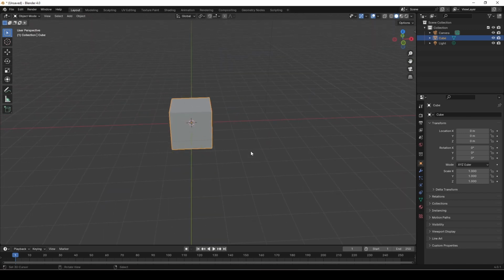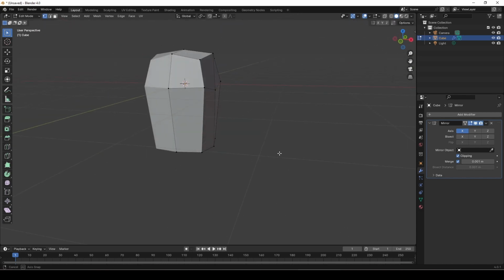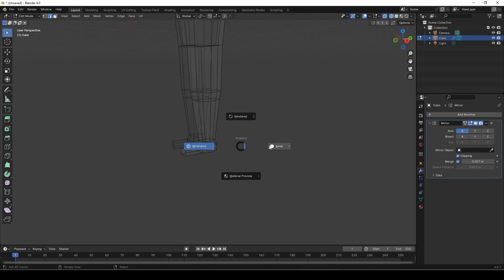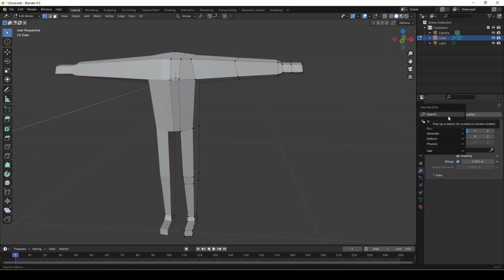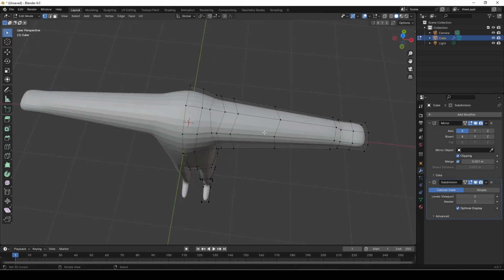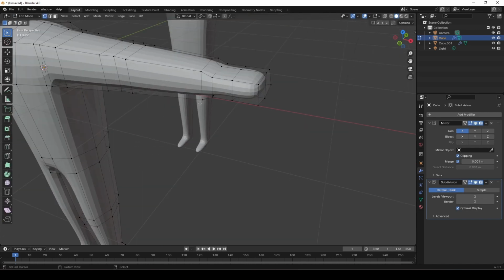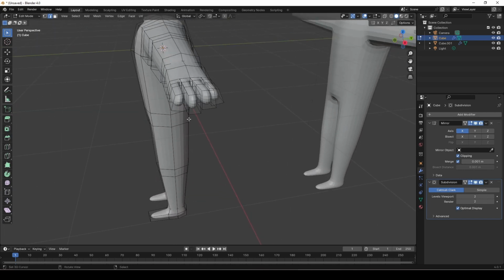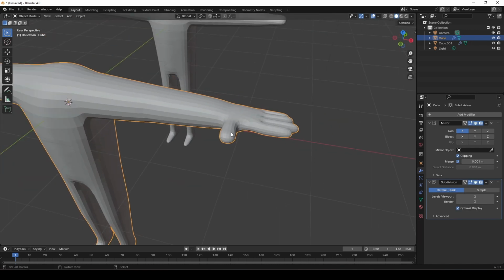Creating A Generic Body for All projects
Part 4 of our first project.  A Blender tutorial on how to create a basic 3D body for character design.  This model, free of individual detail, will also serve as the template body for all our characters moving forward in the series.